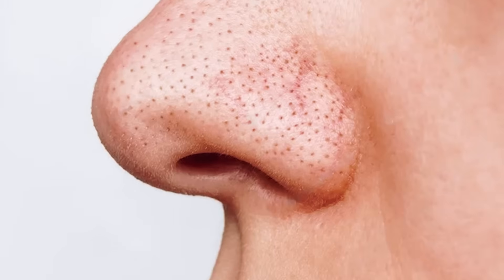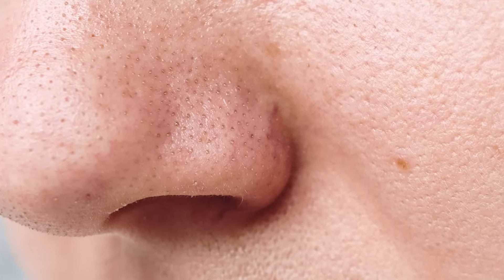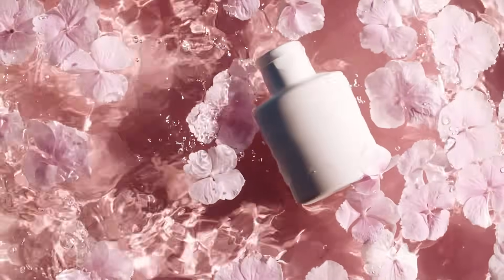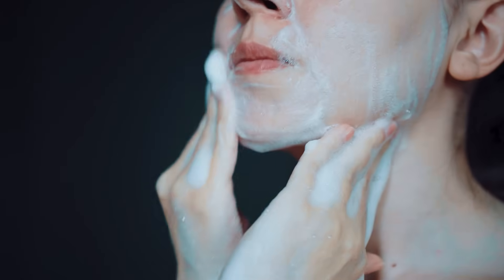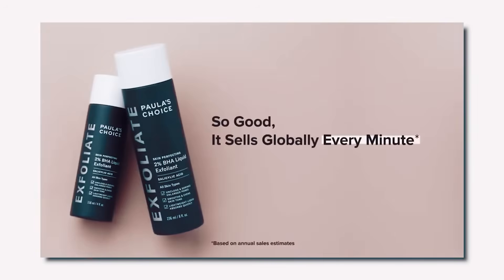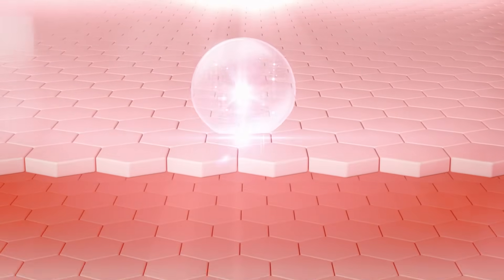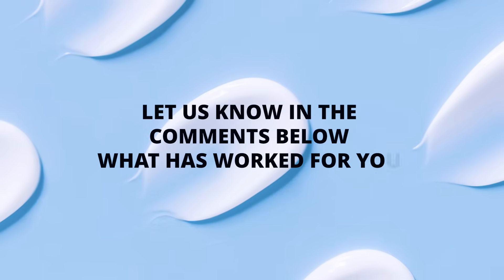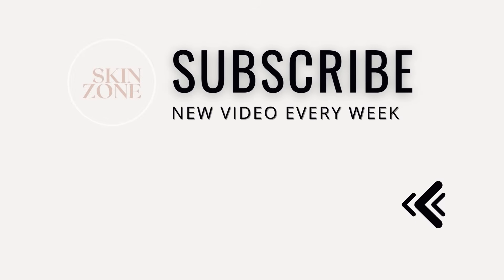How To Get Rid of Sebaceous Filaments QUICKLY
Sebaceous filaments are a natural part of the skin's oil production process, originating from the sebaceous glands. These glands are responsible for producing sebum, an oily substance that helps moisturize and protect the skin. Sebaceous filaments are composed of sebum and dead skin cells that accumulate in the pores, forming tiny, pin-like structures that are often visible on the nose, chin, and forehead.

In this video we will help you understand the science behind sebaceous filaments and how to effectively reduce the appearance of them quickly, and get rid of black dots on your nose or chin long term!

1) This video has no negative impact on the original works
2) This video is also for teaching purposes.
3) It is transformative in nature.